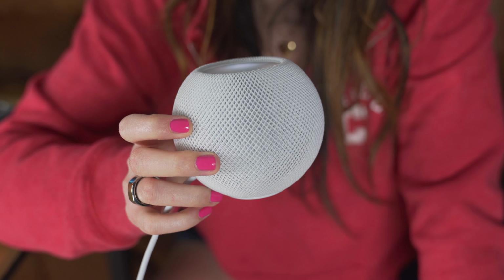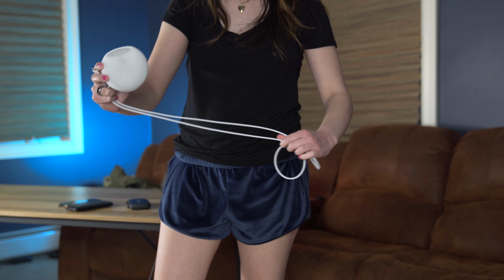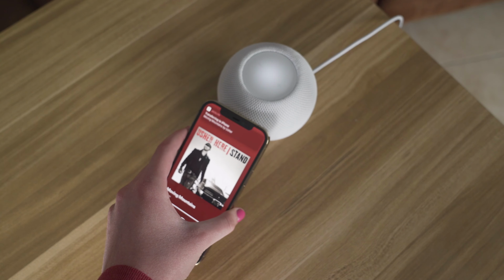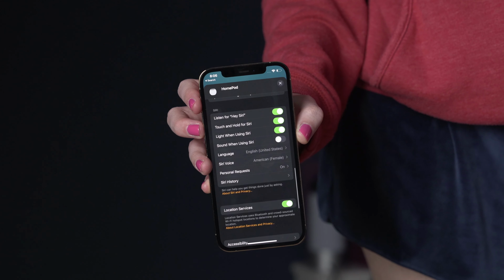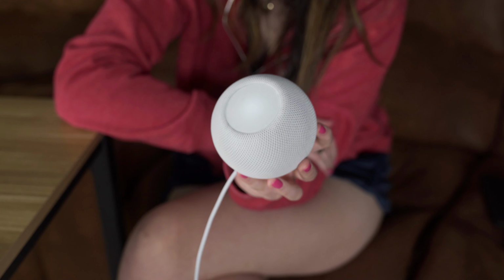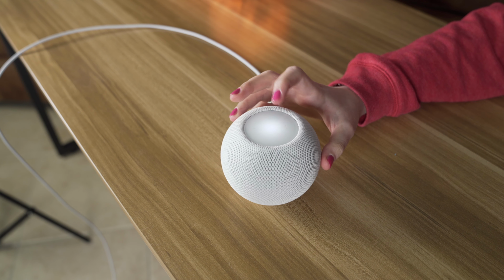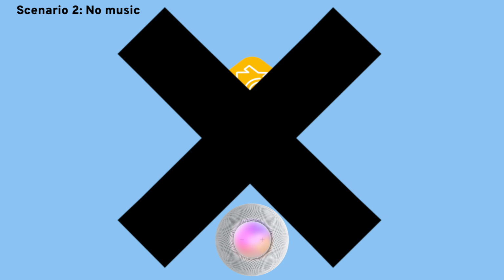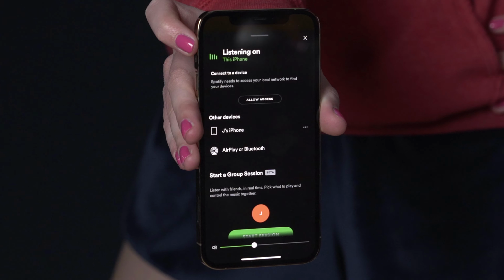HomePod Mini Review: One Month Later!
The HomePod Mini is great but it has some flaws. Here's my full review + a discussion on if Spotify works with the Mini!

Some visuals from Storyblocks

My name is Jacklyn Dallas, aka NothingButTech, and I make videos about technology. You can expect videos about anything technology - from a first look at a new bleeding edge piece of tech to a video documenting my experience with a new phone so you can make an educated purchase. I also strive to make each video entertaining with high quality production value and humor here and there:).

We are a participant in the BH Photo affiliate program, an affiliate advertising program designed to provide a means for us to earn fees by linking to BHphotovideo.com and affiliated sites.

Jacklyn Dallas aka NothingButTech